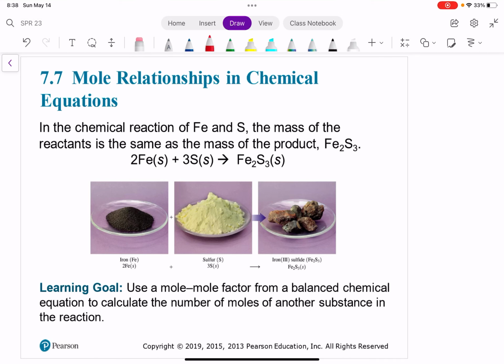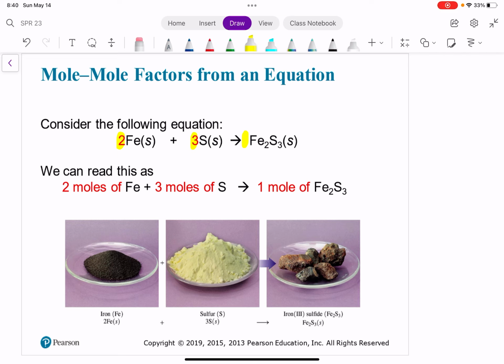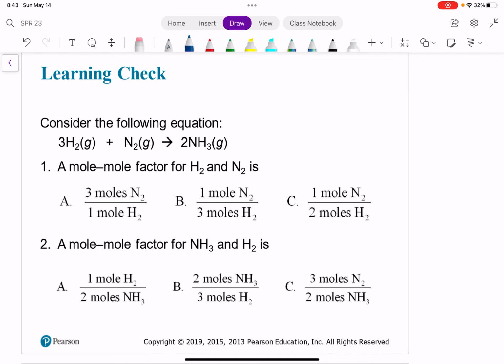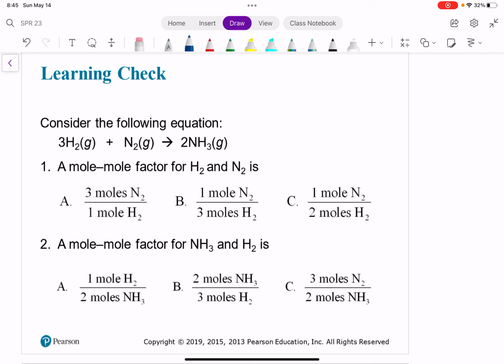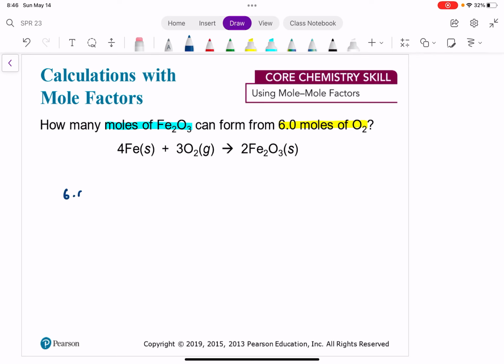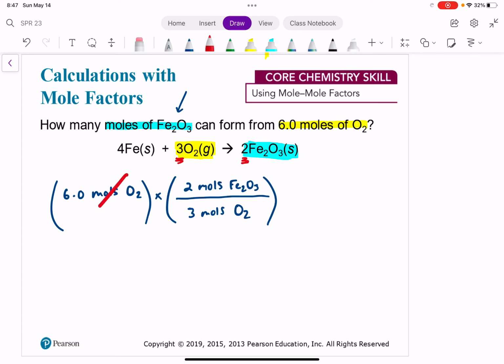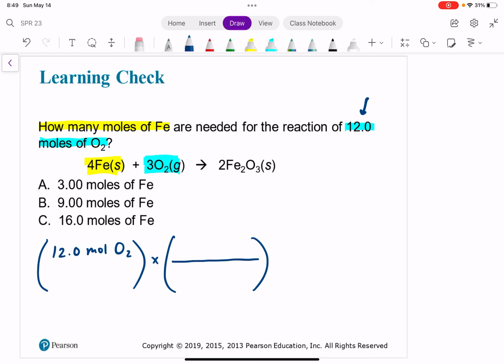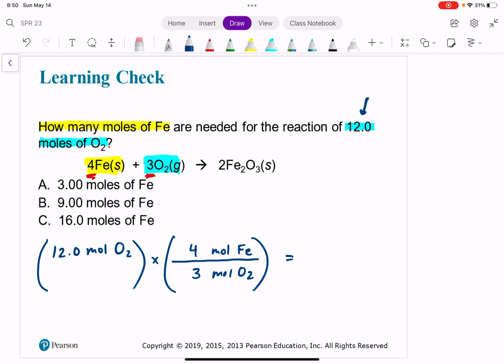Stoichiometry 7.8 (Part 1) - CHEM140 SPR23